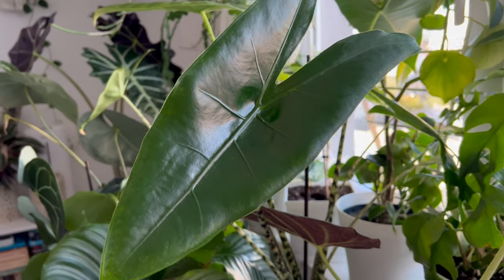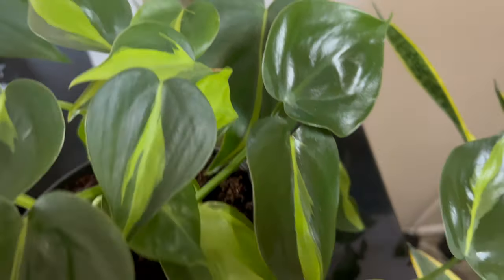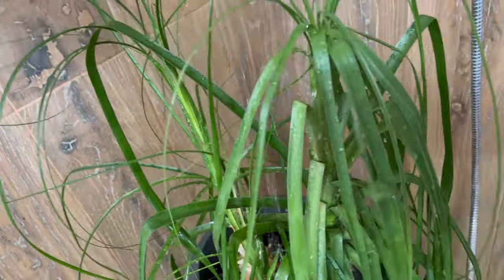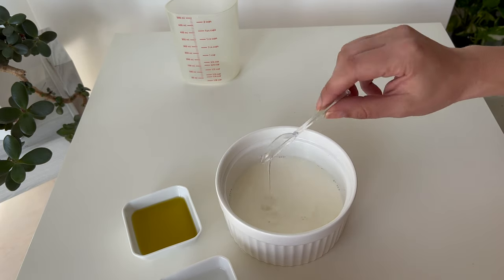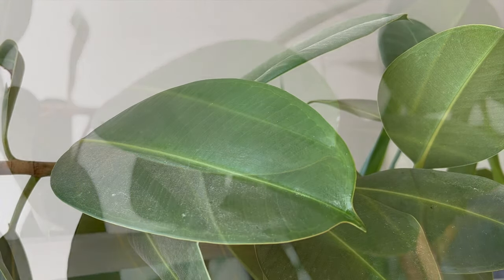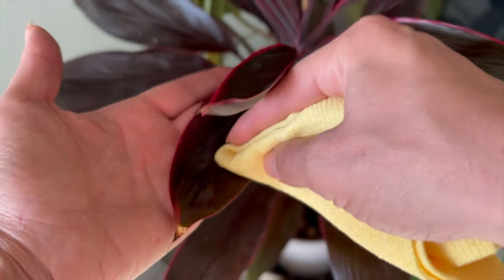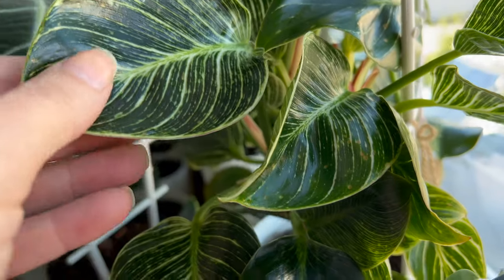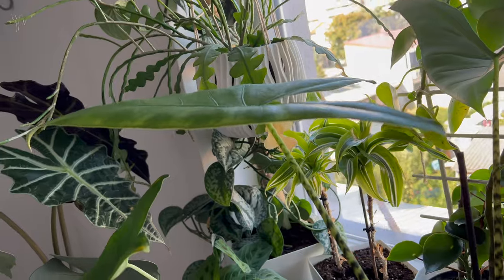Homemade Recipe for Shiny, Clean, and Pest-Free Leaves on Houseplants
Hello, plant lovers! In this video, I'll walk you through a natural and easy-to-make 1-minute recipe that not only cleans your plant's leaves but also enhances their overall health and beauty.

For any plant enthusiast, maintaining clean leaves is essential. It enables efficient photosynthesis, resulting in robust and thriving growth. Our homemade 1-minute mixture, which includes milk, olive oil, and white vinegar, has been a game-changer in my plant care routine, and I can't wait to show you how it works wonders on a variety of houseplants.

Join me as I demonstrate the step-by-step process of preparing and applying this eco-friendly 1-minute solution. You'll witness the incredible before-and-after transformations of my own houseplants, showcasing the undeniable benefits of this DIY approach.

But that's not all! I'll also share crucial insights on when and how frequently to use this 1-minute recipe, along with important precautions to consider. Plus, I'll explain why it's essential to avoid using it on specific plant types with flat or fibrous leaves.

If you're passionate about plants or simply seeking an effective and natural way to care for your indoor garden, this 1-minute video is a must-watch. Let's make your houseplants shine with health and beauty together.

Your subscription means a lot for me!

shinyleaves houseplants diyleafclener cleanleaves If you like my content and if you want to support my work, I would be more than thankful if you buy me a coffee; Your contribution helps me create more content and music for plants. Thank you for your support!